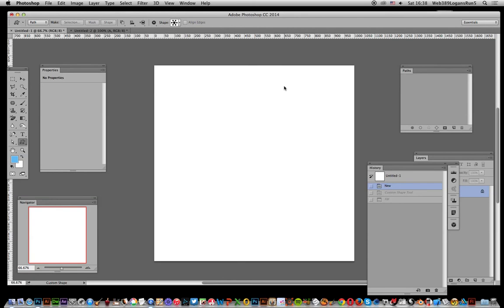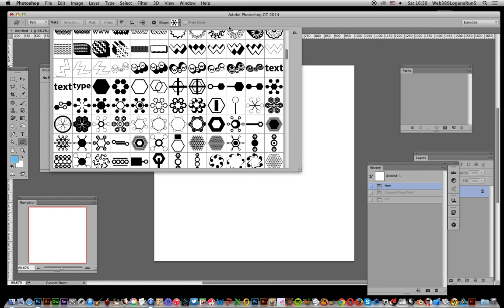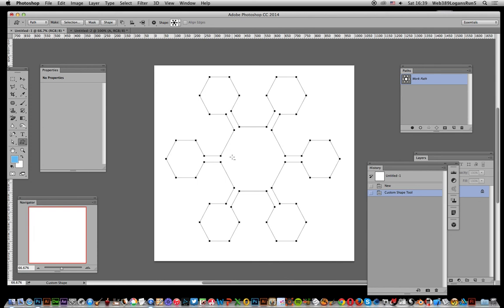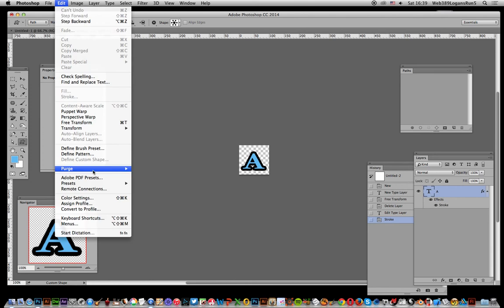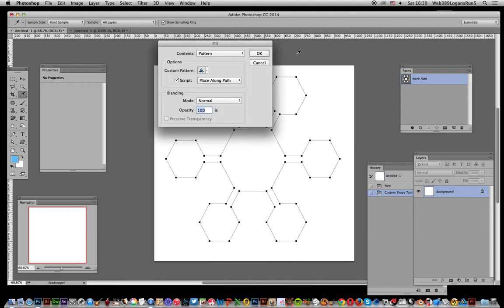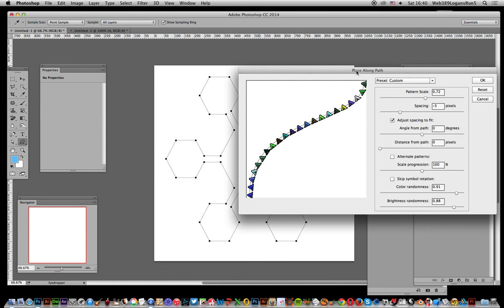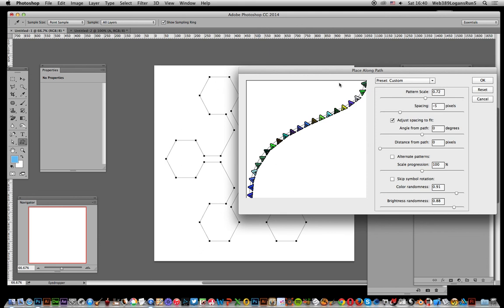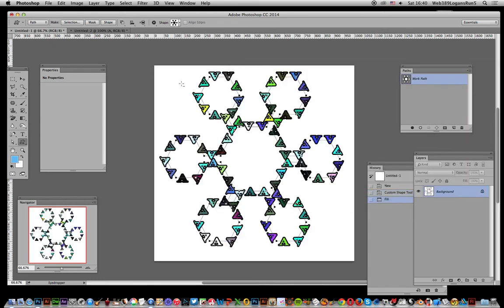Using place along path script with Photoshop shapes tutorial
Patterns / script (place along path) in Photoshop with custom shapes (hexagonal artwork) - how to use with Photoshop scripts in CC 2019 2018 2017 etc as well as 2020